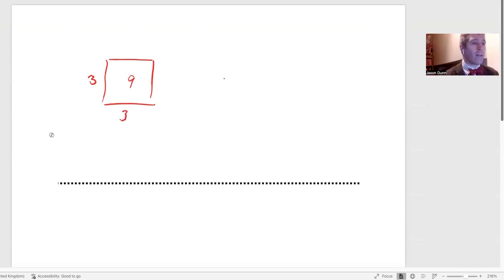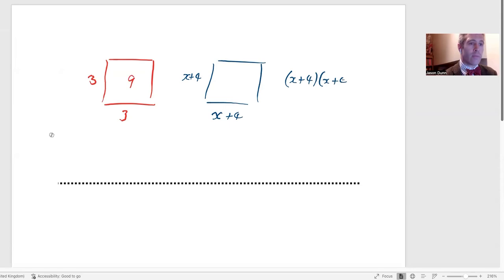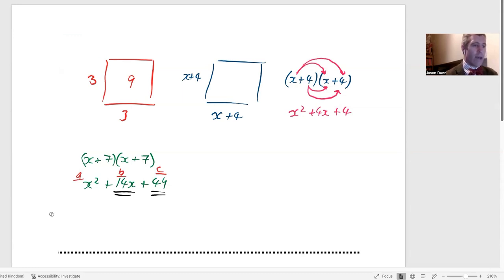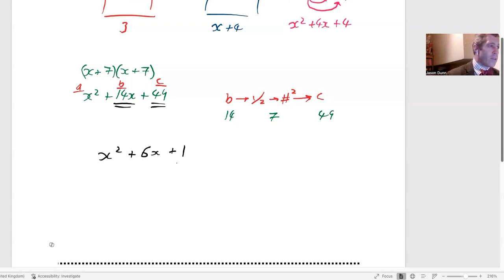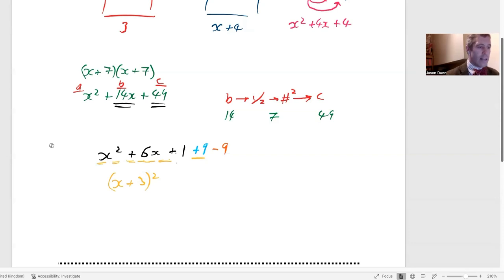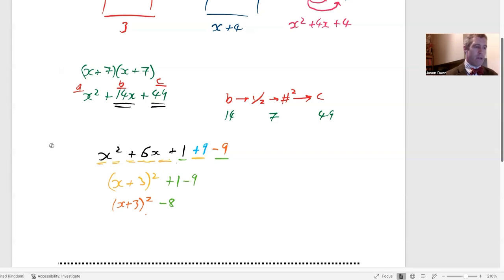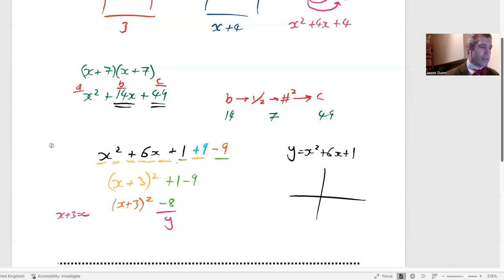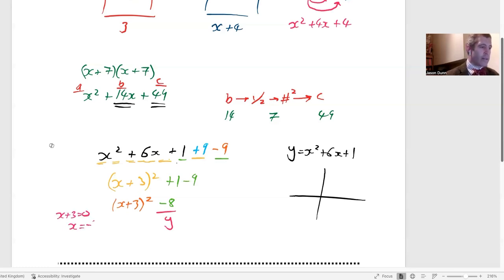Completing the square